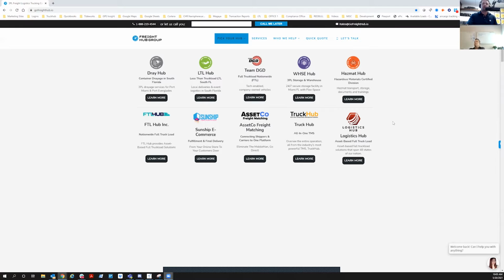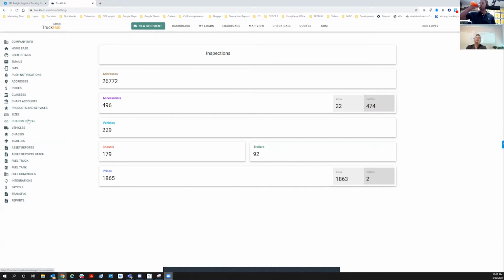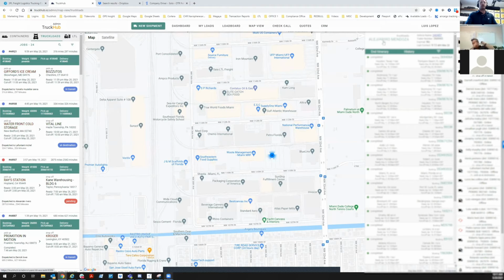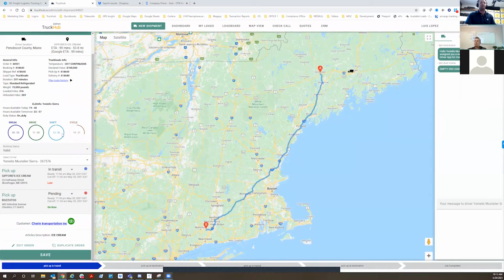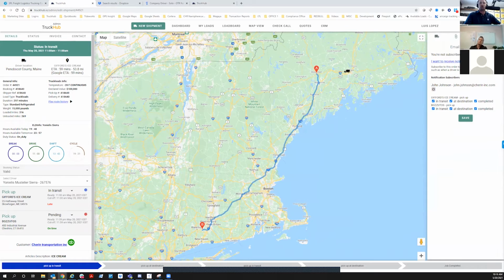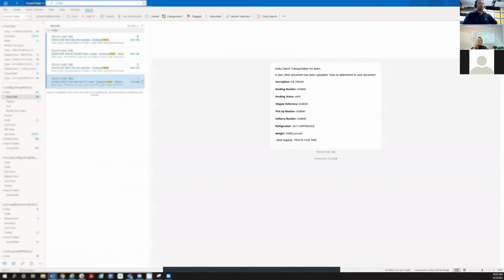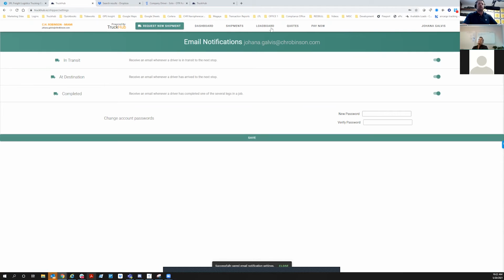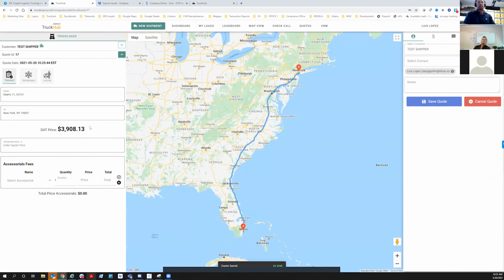Costa Farms Interview: How to use Go Truck Hub